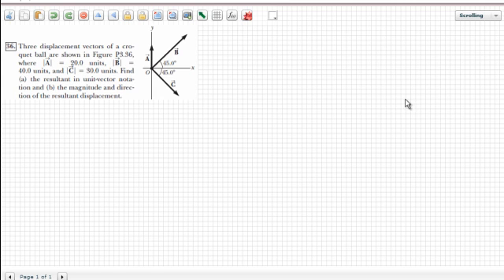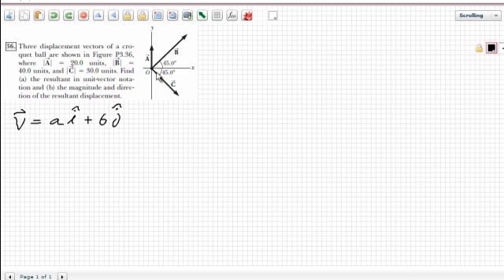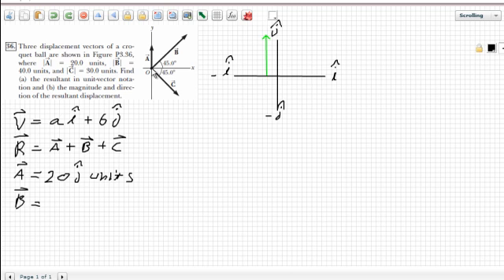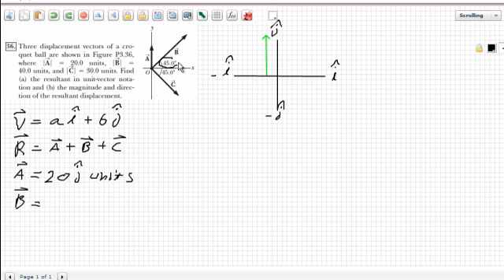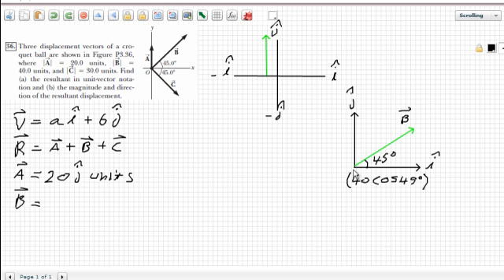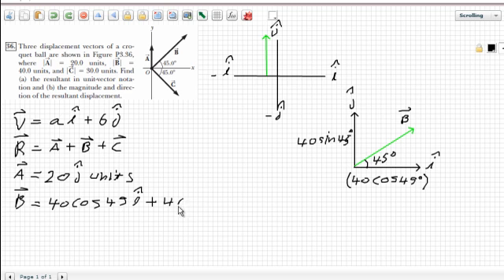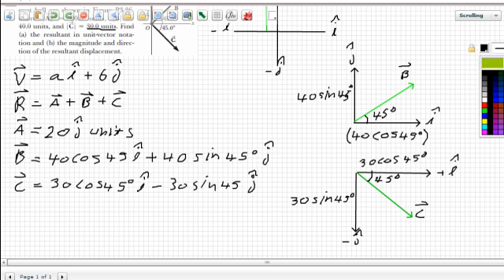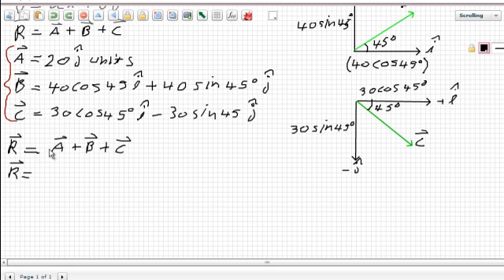Unit Vector Addition Example-Serway Physics Ch.3 Q#36 Part1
Solved problem from Serway's Physics for scientists and engineers.